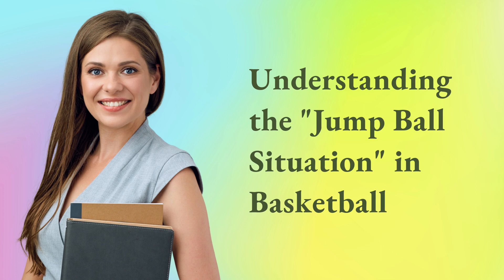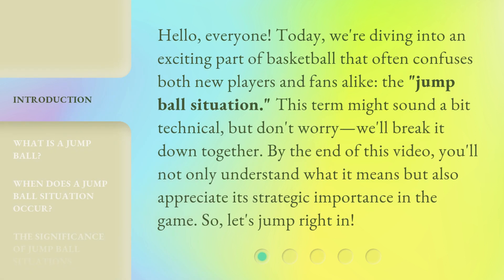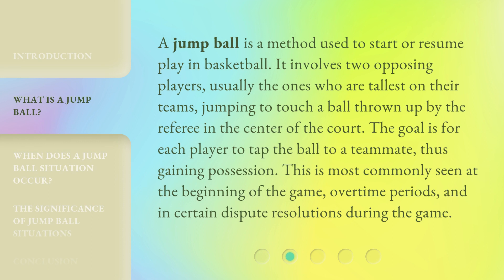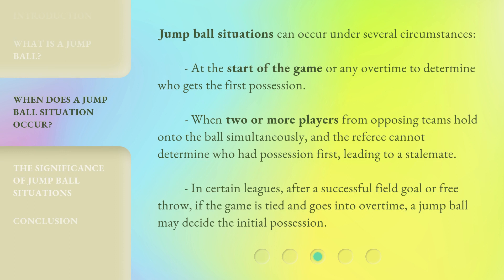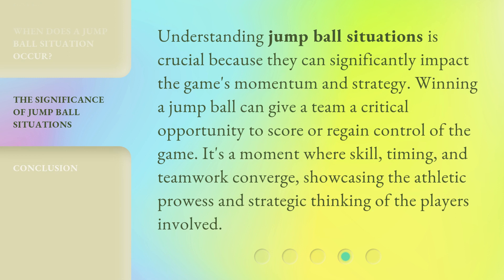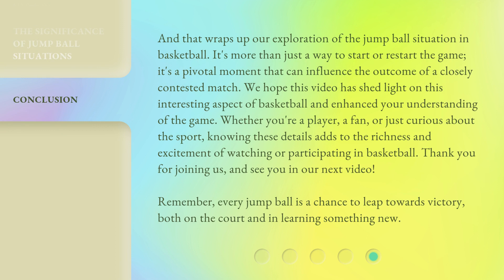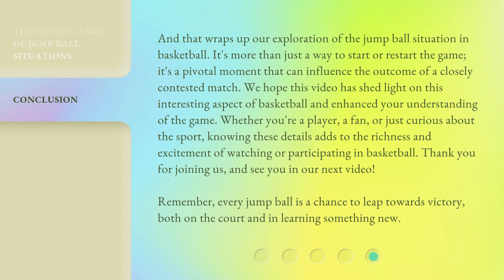Understanding the "Jump Ball Situation" in Basketball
Cracking the Code: The Jump Ball Situation in Basketball • Unlock the secrets of the jump ball situation in basketball and learn how to gain the upper hand in this crucial game moment.

00:00 • Introduction - Understanding the "Jump Ball Situation" in Basketball
00:37 • What is a Jump Ball?
01:08 • When Does a Jump Ball Situation Occur?
01:41 • The Significance of Jump Ball Situations